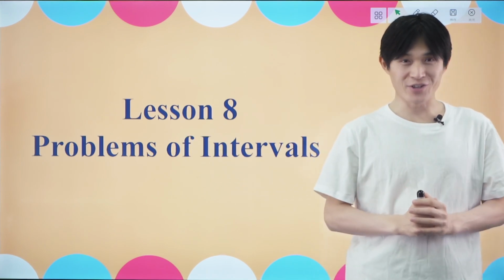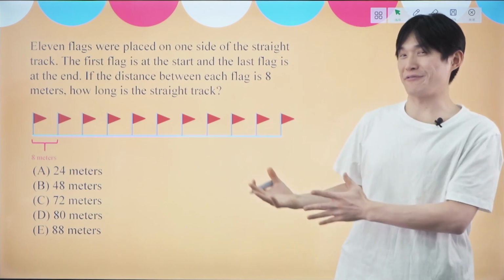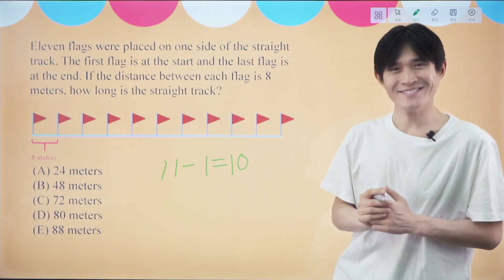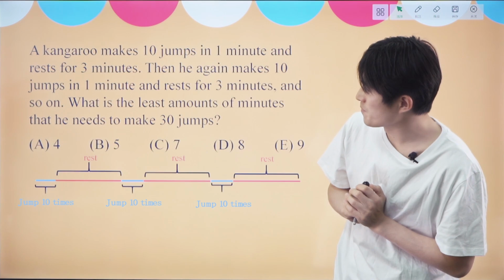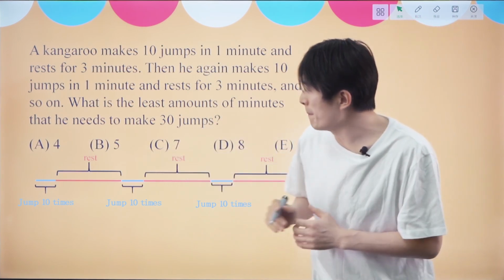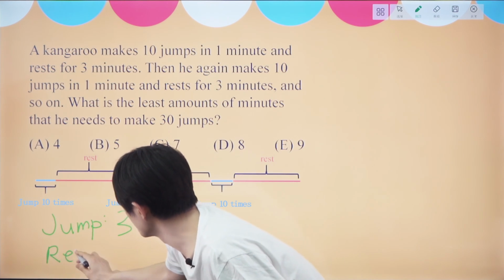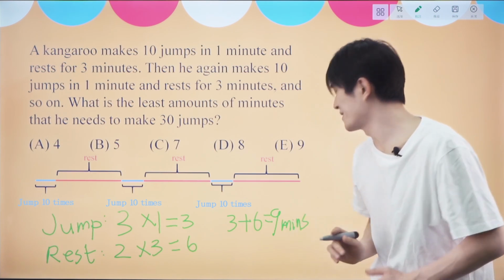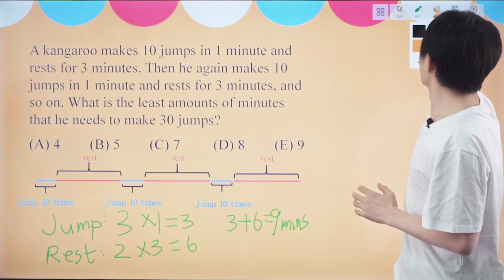Spark Math | Interval Problems | Gifted | Singapore GEP HAL | IMO SASMO | Primary Math Competition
Spark Math Competition Program is a comprehensive program designed to help students excel in international math competitions and gifted education programs.

𝐒𝐩𝐚𝐫𝐤 𝐌𝐚𝐭𝐡 𝐛𝐲 𝐒𝐩𝐚𝐫𝐤 𝐄𝐝𝐮𝐜𝐚𝐭𝐢𝐨𝐧 offers in-depth, personalized guidance from expert live teachers and provides exposure to new concepts through practice exercises and simulations. The program covers a wide range of critical-thinking skills and problem-solving strategies, equipping students with the confidence and skills to tackle challenging math problems.